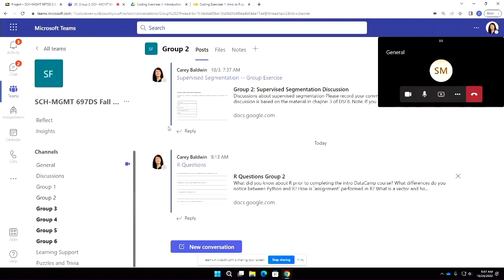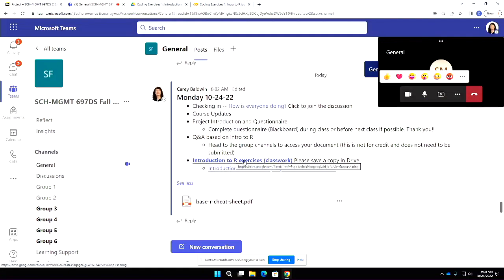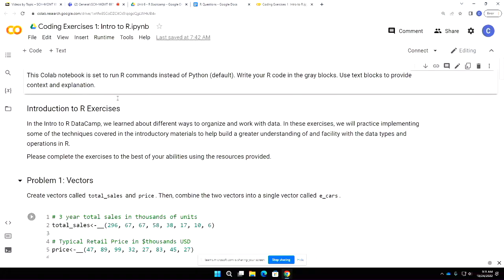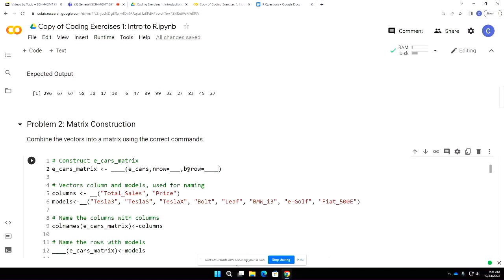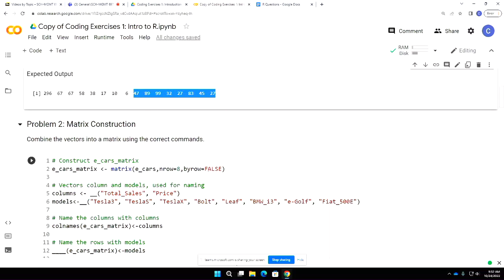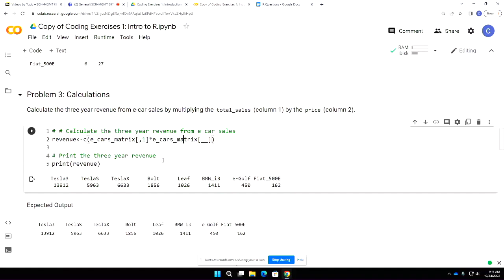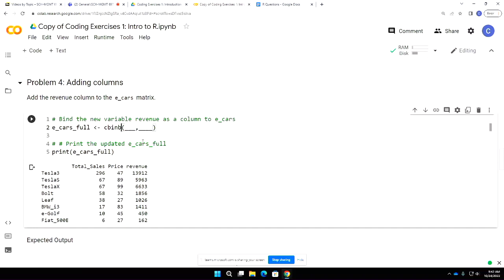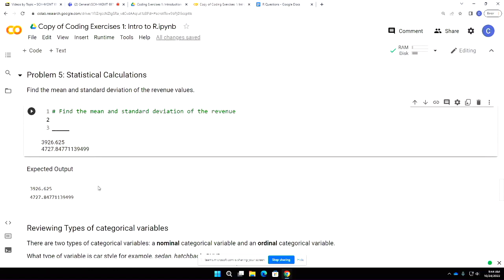Introduction to R exercises classwork